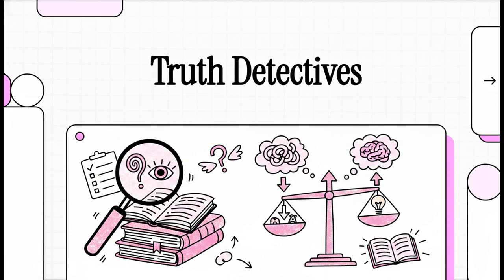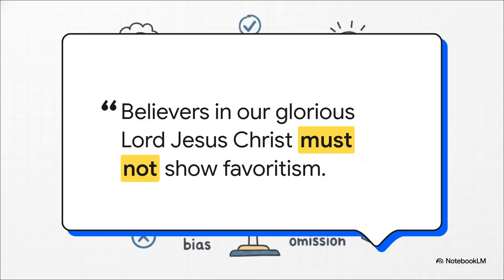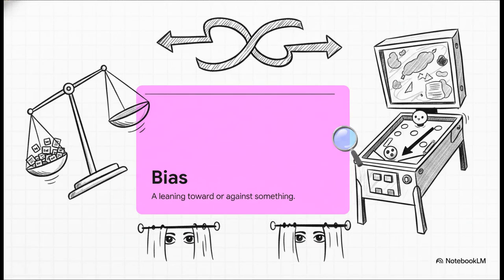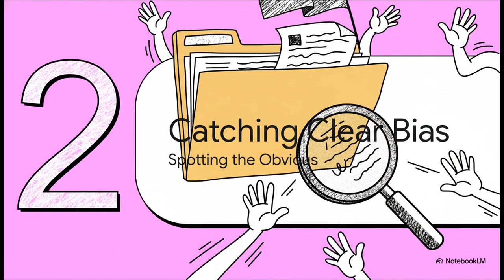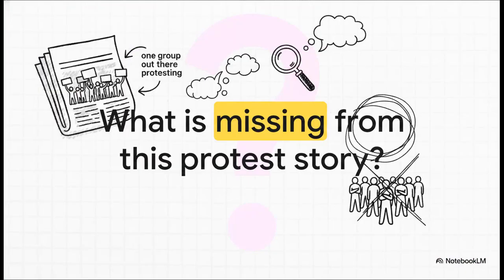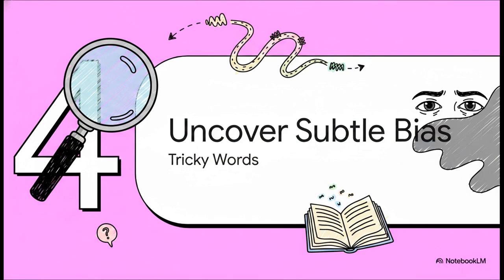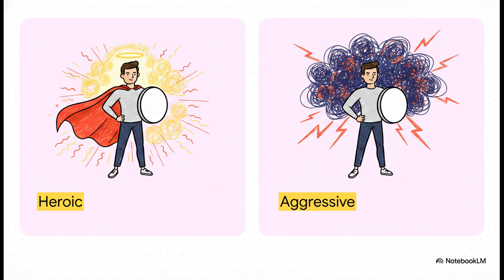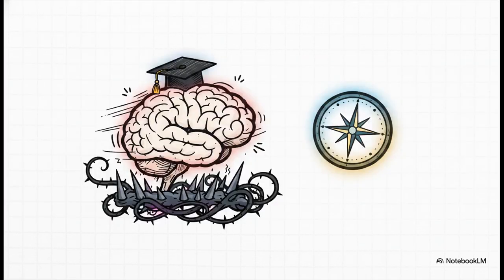Detecting Bias and Omission in Informational Texts | Week 18 Day 4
Learn how to detect bias and omission in informational texts in 8th grade English Language Arts with this Christian homeschool ELA critical thinking lesson. This Grade 8 English lesson teaches students how authors can influence readers through word choice, perspective, emphasis, and missing information.

This lesson is based on Week 18, Day 4 of the workbook and helps students become more thoughtful and discerning readers.

Lesson focus: Detecting Bias and Omission
Unit: Evaluating Informational Texts
Week: 18
Day: 4